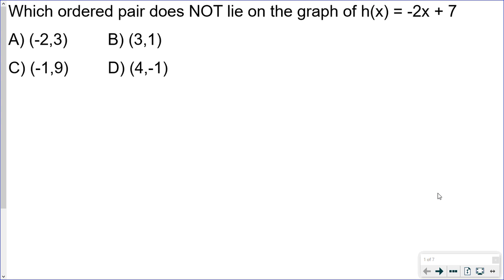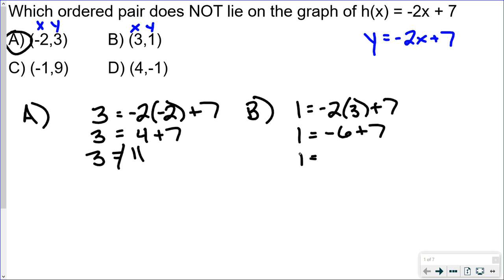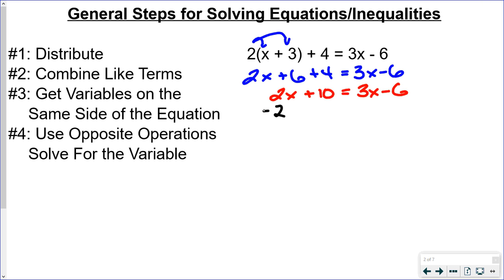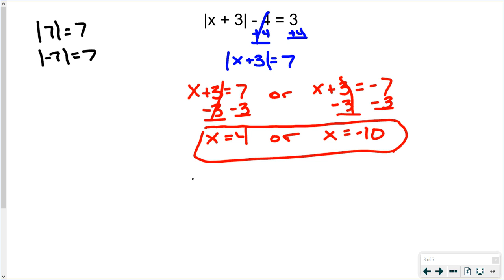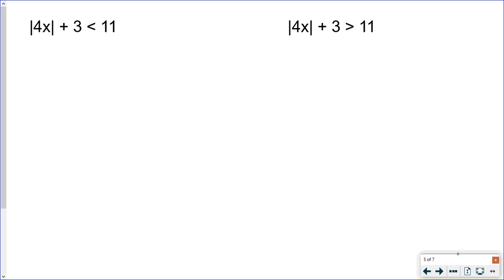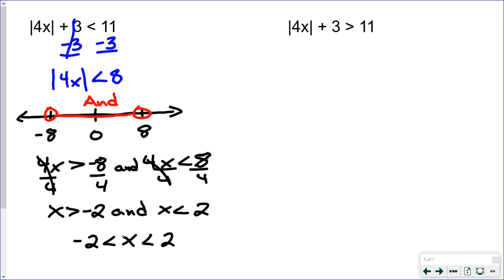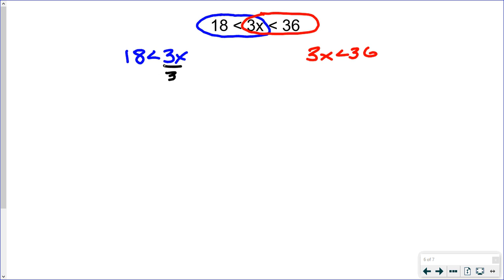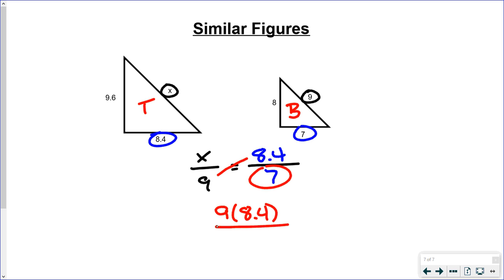Exam Review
This video is a review for my students midterm exam in Algebra 1.